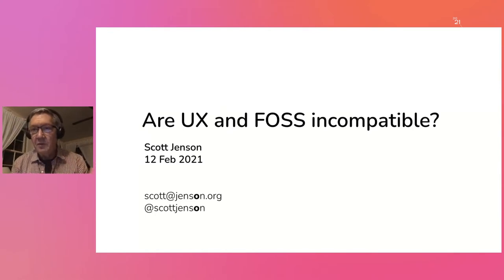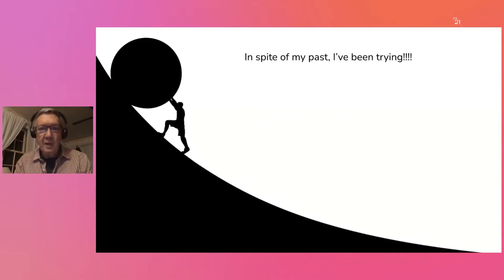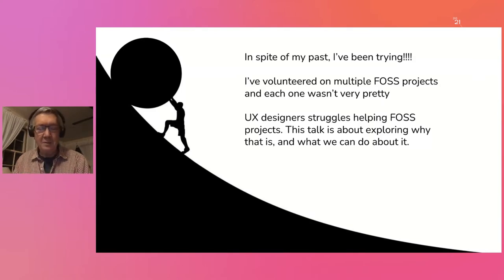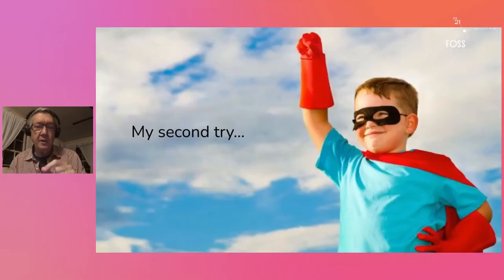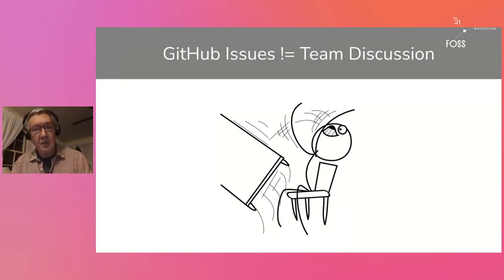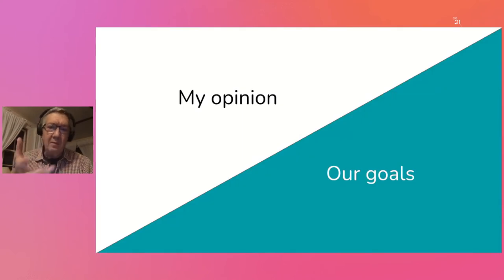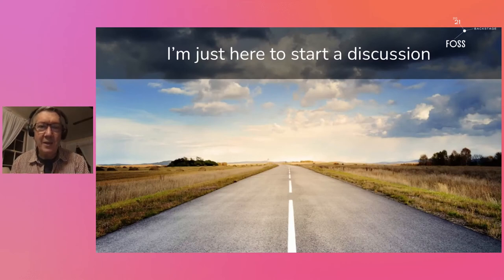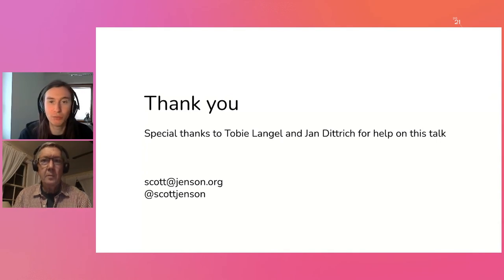FOSSBack: Scott Jenson - Why is UX so hard to contribute to FOSS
As a UX designer, I've tried to contribute to three FOSS projects over the last year. The results haven't been encouraging. This isn't surprising actually, UX has historically been a 'nice to have' on many programming teams. This of course, has changed drastically on modern product teams but I suggest that FOSS is still a bit behind the times.

This talk isn't meant to throw stones but to discuss the tensions and pressures facing FOSS projects today. Some of these pressures hinder UX contributions. The goal of this talk is to list these pressures and discuss ways to help eliminate them.